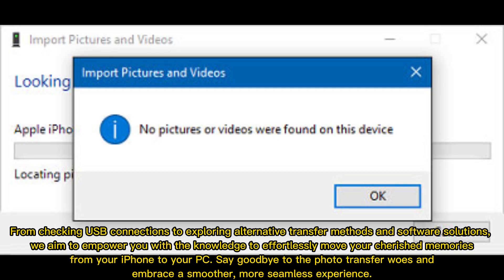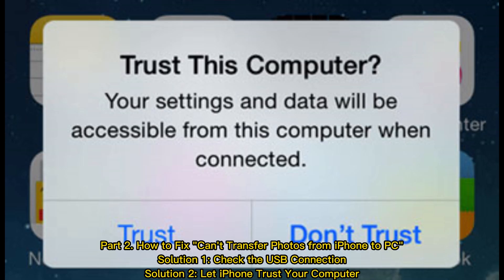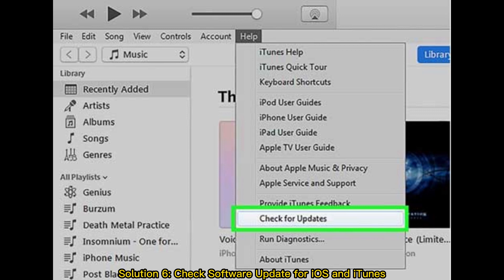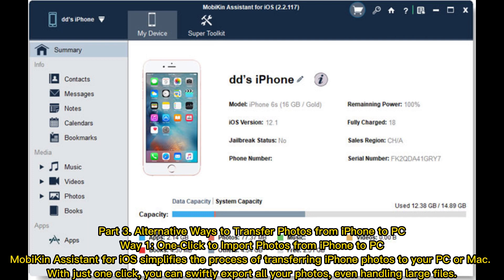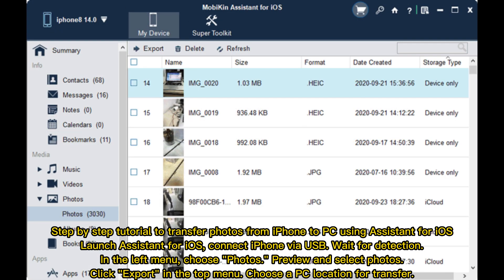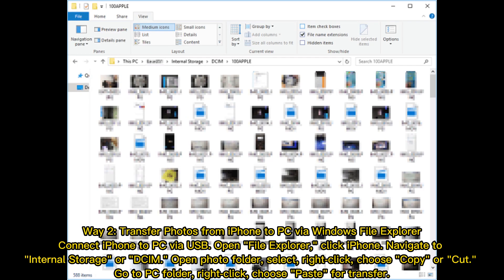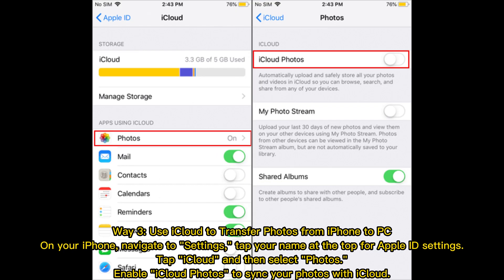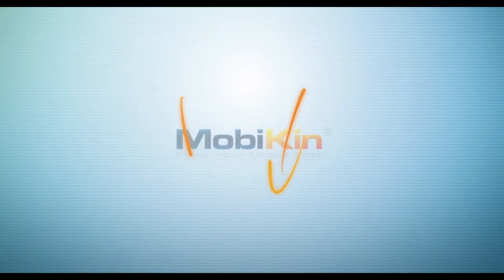8 Solutions When You Can't Transfer Photos from iPhone to PC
Can't import photos from iPhone to PC Windows 7/8/10/11? Discover 8 effective solutions to fix the issue. Watch on for practical insights and proper solutions to ensure a smooth photo transfer experience.

00:00 Start
00:28 Part 2. How to Fix "Can't Transfer Photos from iPhone to PC"
01:08 Part 3. Alternative Ways to Transfer Photos from iPhone to PC [HOT!]